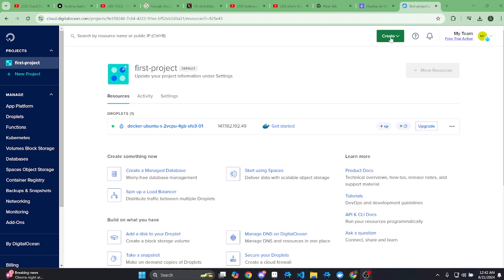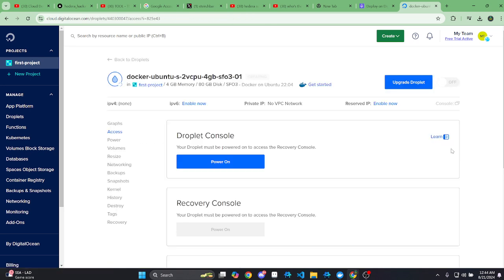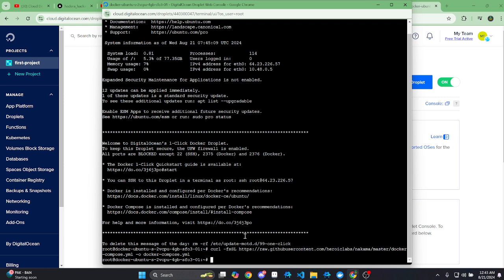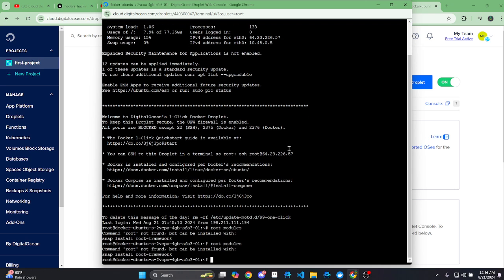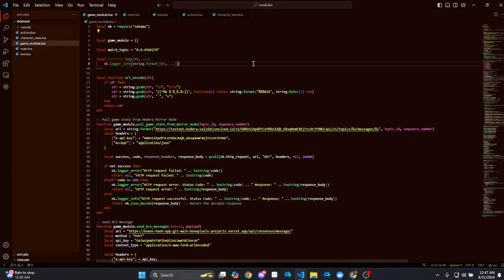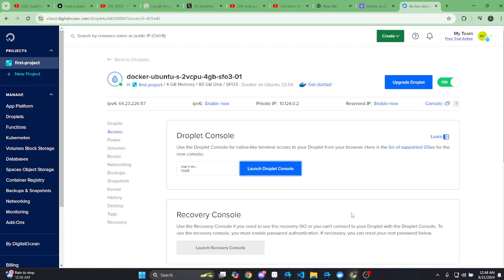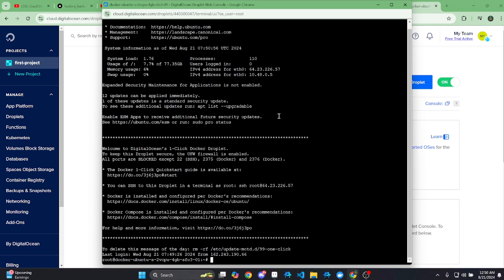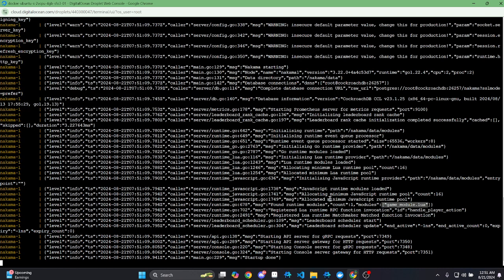Build a Multiplayer Server in 10 minutes.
This video shows how easy it is to set up a multiplayer server with Nakama and Digital ocean for your Defold game.